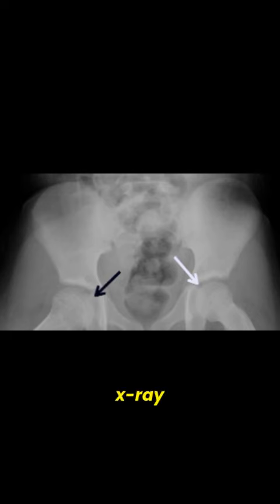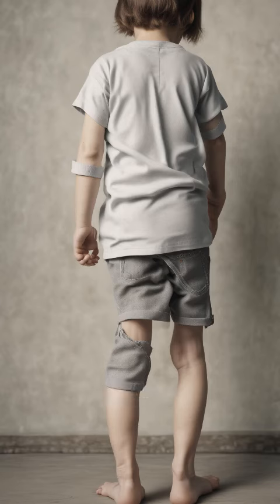AMC CLINICAL CASE Perthes Disease in Child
AMC clinical exam cases